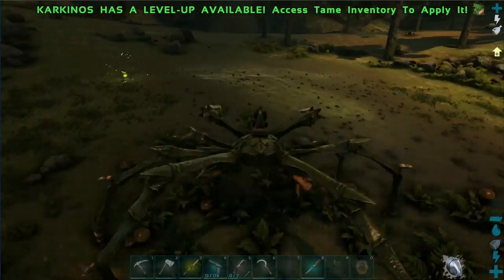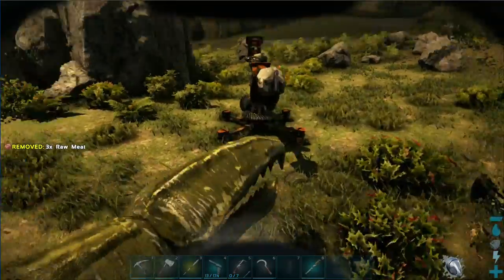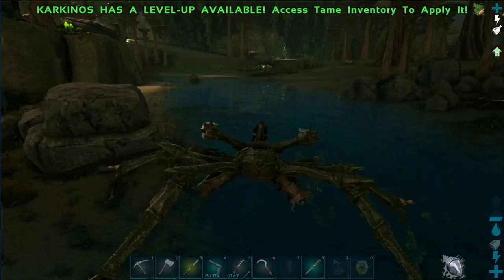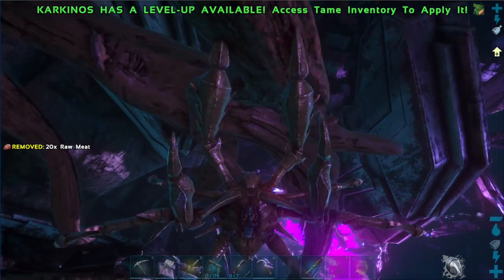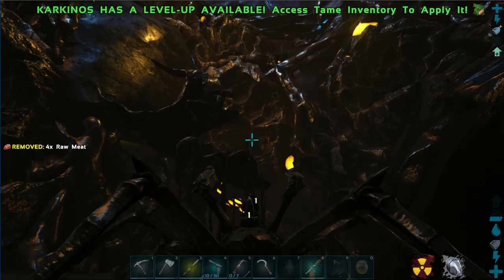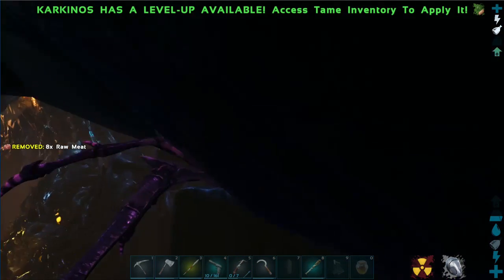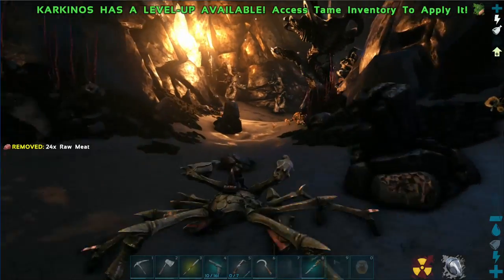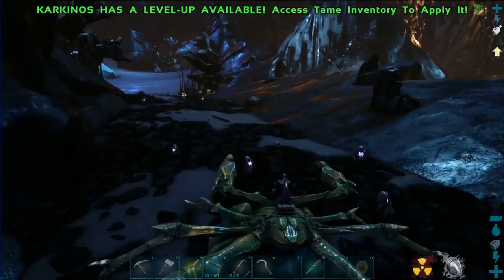Why Are Rock Drakes So Scary? - ARK Aberration! - S.1 EP.2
In this episode I hunt for Rock Drake eggs and success fully get one! Sadly I lost alot of footage and I wasnt able to recover it... Sorry for this issue I hope we dont have to deal with it again.

kind of content

CopyRights...

-SebTheGamer for Intro